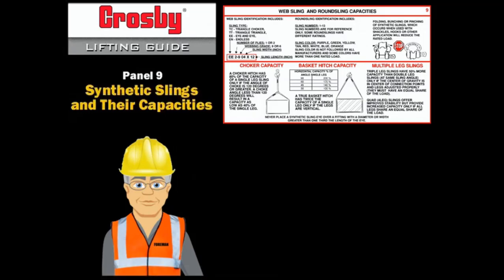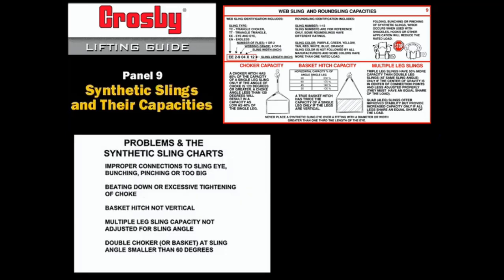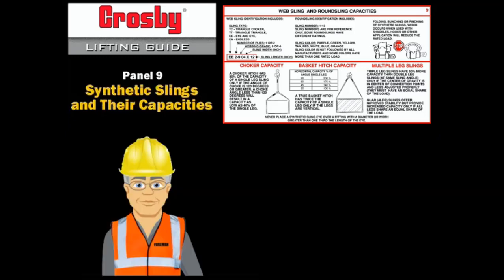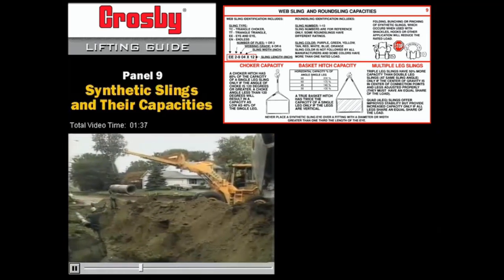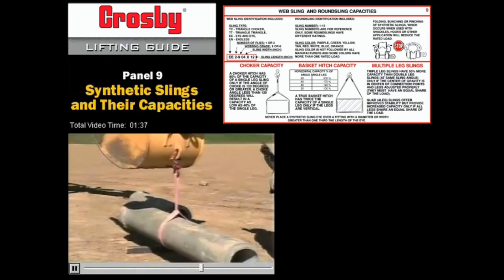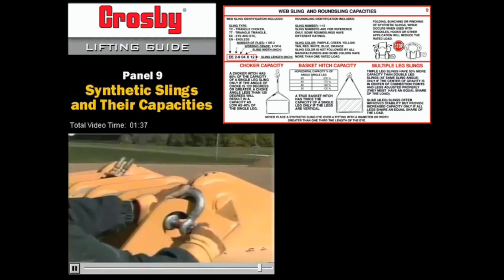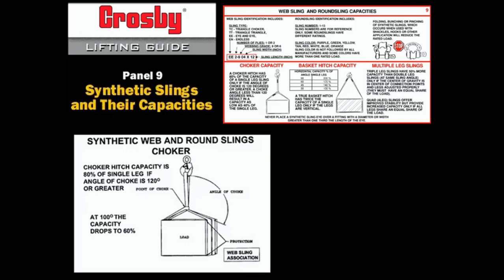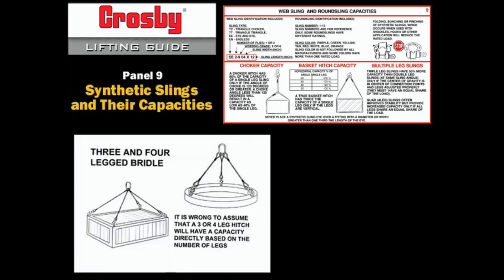Synthetic Web Slings and Round Slings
Panel 9 of the User's Guide For Lifting covers Synthetic Web & Round Slings. If you need to reference the Crosby User's Guide For Lifting pocket size rigging card, please click here to view Panel 9.@

عمليات الرفع
عمليات الرفع والتصبين
lifting plan
sling angles
load estimation
load calculation
SWL
WLL
Chain Slings
Crosby
Synthetic Web Slings
Round Slings
Shackles
Hoist Hooks
Turnbuckles
Eye Bolts
Hoist Rings